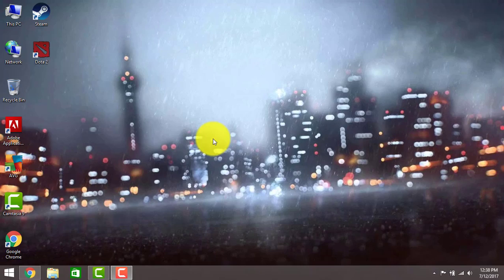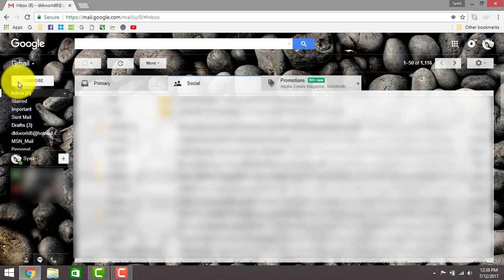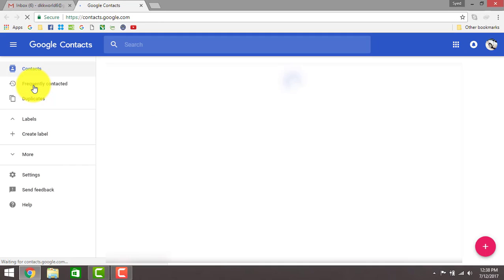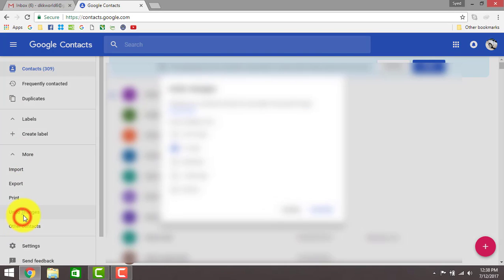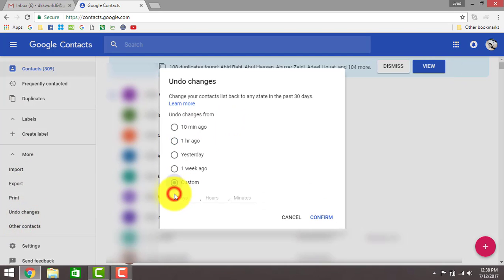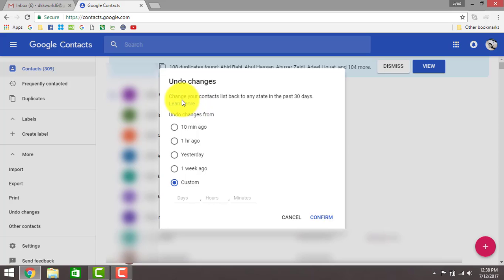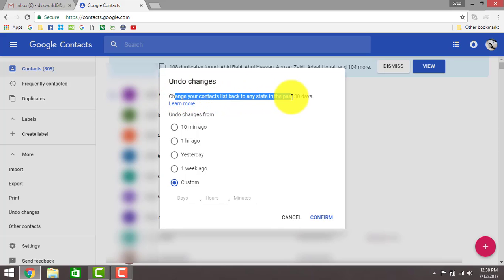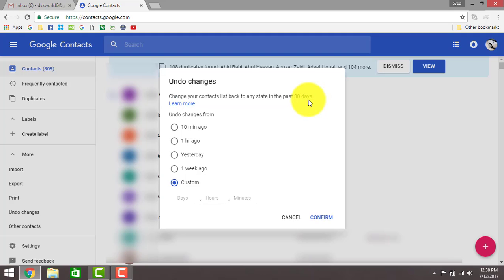How to Restore Gmail Contacts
Restore Contacts Gmail: In this video i have shown how to restore your gmail contacts